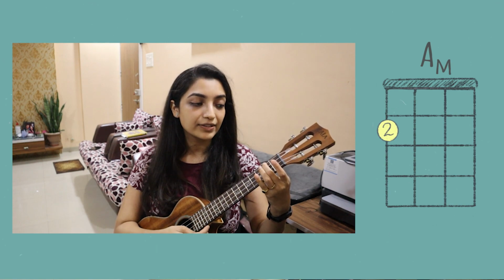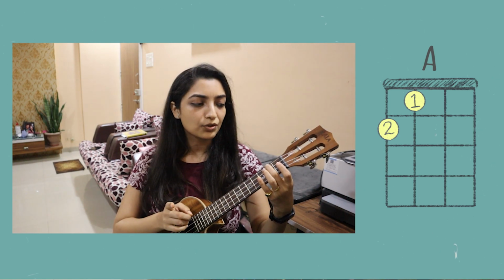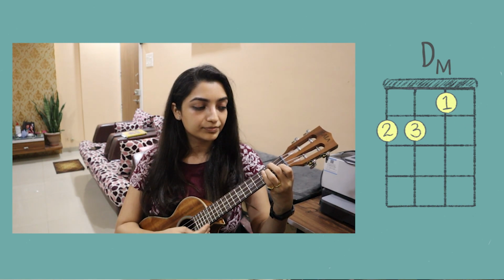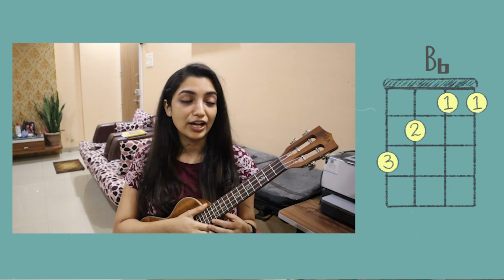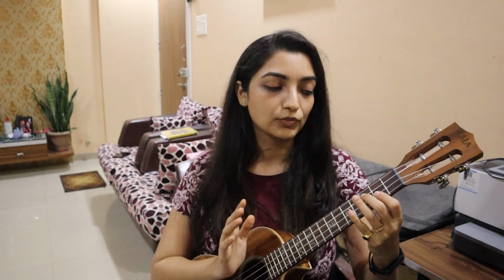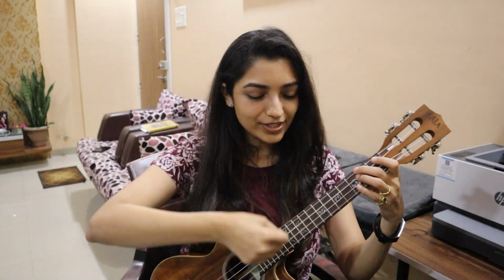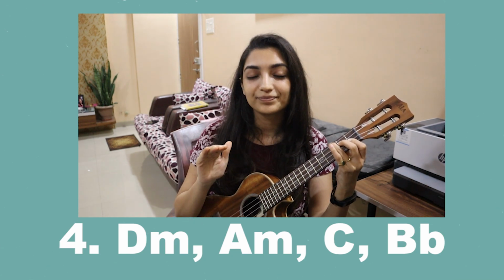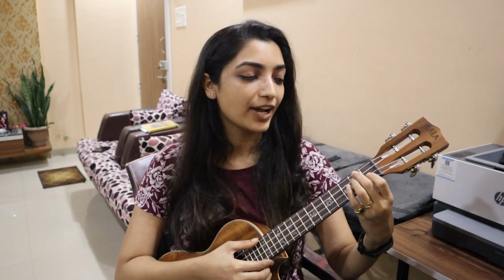How To Play Sang Hu Tere On Ukulele | Sayali Tank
This lesson will teach you Sang Hu Tere ukulele playalong.  This includes strumming patterns and easy chords. I hope it helps!

Here are the details to play Sang Hu Tere playalong on Ukulele :

- Chords : Dm, C, Bb, A, Am

- Strumming :

1. DD UDUD DUDU
2. DD UUD DUDU

- Here are the Time stamps so you can jump to the particular part of a video :

00:00 - Preview
00:50 - Intro
01:41 - Chords
03:06 - Strumming Pattern
06:00 - Chord Progressions
06:44 - Song Flow
11:28 - Playalong

Hi, I am Sayali. I’m a certified ukulele teacher and vocalist. I’m passionate about helping people learn how to play ukulele and spreading joy through music.

If you’re looking to learn how to play ukulele or improve your skills, you’ve come to the right place! On this channel, you’ll find fun and easy-to-follow ukulele tutorials, tips and tricks for beginners, as well as more advanced techniques for those who want to take their playing to the next level.

Whether you’re a complete beginner, an intermediate player or an experienced musician, I believe that everyone can benefit from learning and playing the ukulele. Join our Ukulele Family and let’s create beautiful music together!

MUST WATCH VIDOES

• Chord Switching Exercises (To Switch from One chord to another Easily and effortlessly)
• Chords Series (All the basic Ukulele chords and tips on how to hold chord properly)

I'm very interactive on all social media, so let's talk? -

- FAQS:
1. What size Ukulele should I buy as a beginner?
Ans: I would recommend Concert size Ukulele.
2. Which ukulele Should I buy?

XOXO
Sayali.